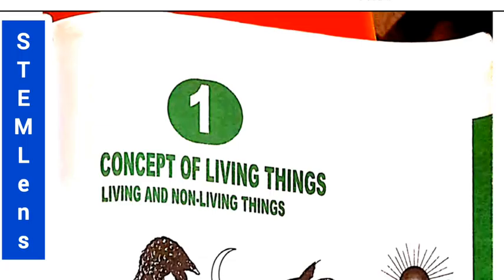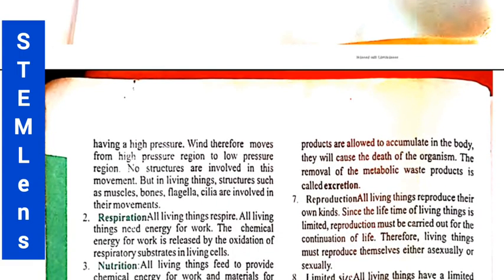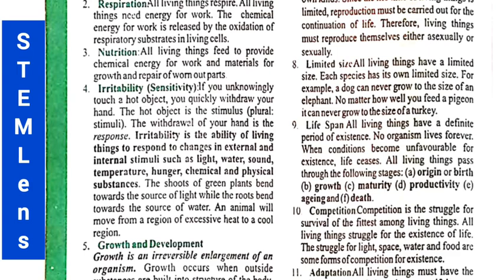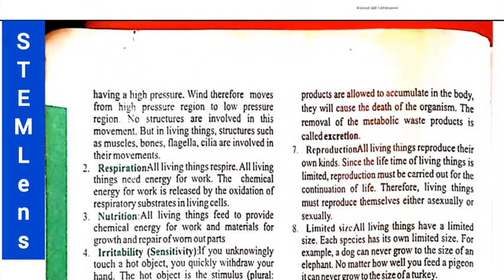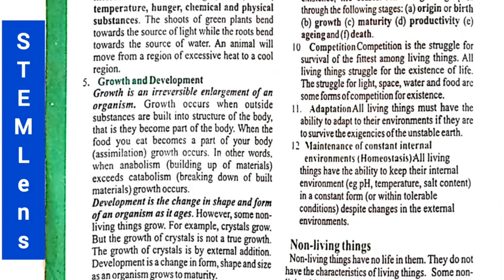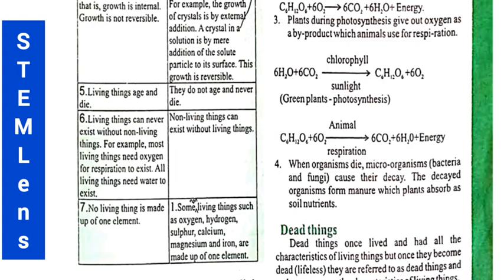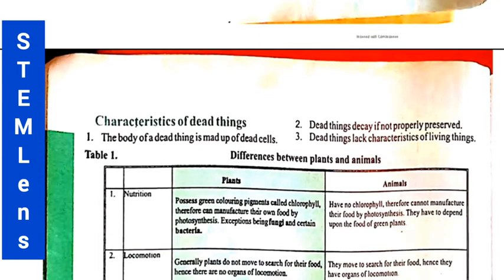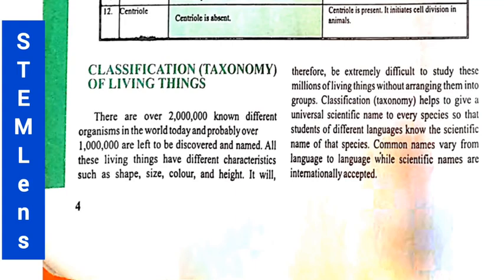Concept of Living Things (Part I) || College Biology || StemLens 🔍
Welcome to StemLens! In this video, we dive into the fascinating concept of living things as outlined in college-level biology. Learn the characteristics that define life, from cellular organization to growth, metabolism, reproduction, and more. This is Part 1 of our detailed exploration into what makes life unique.

Whether you're a student preparing for exams or just curious about the wonders of biology, this video is for you!